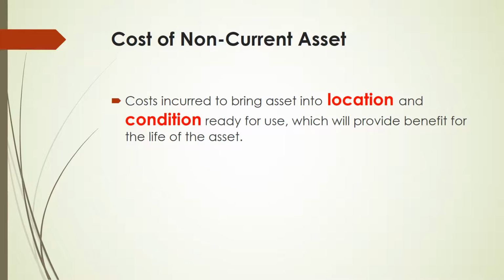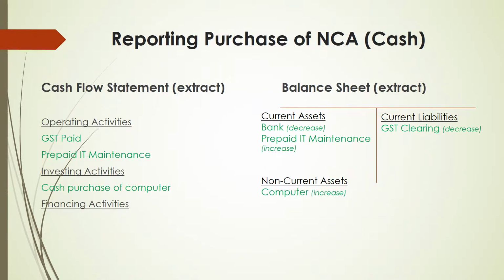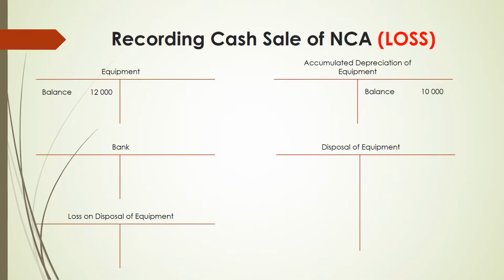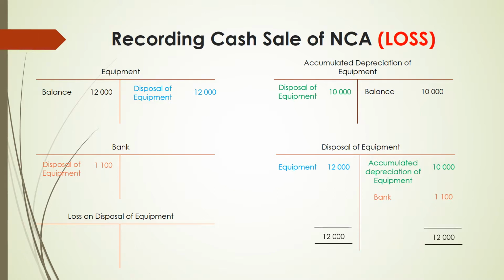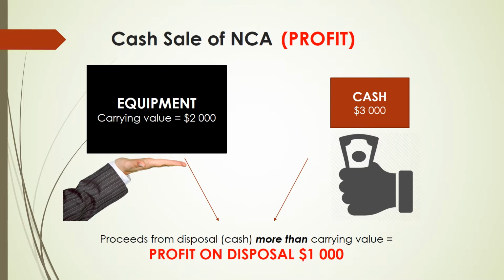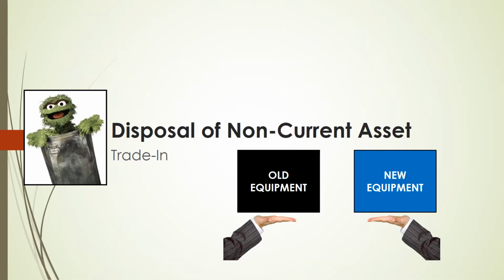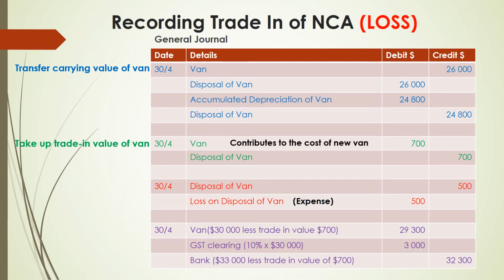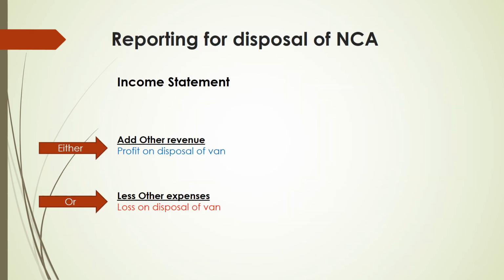Purchase & Disposal of Non-Current Assets (VCE Unit 3)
This video explains the recording and reporting of purchase and disposal of Non-Current Assets